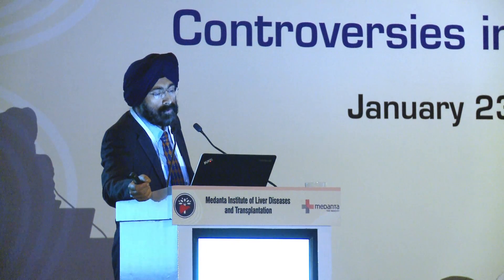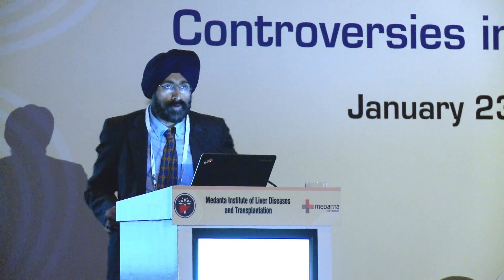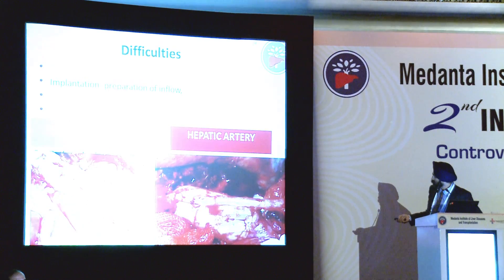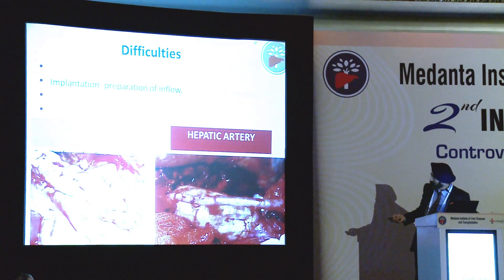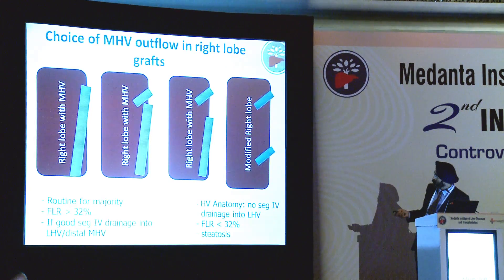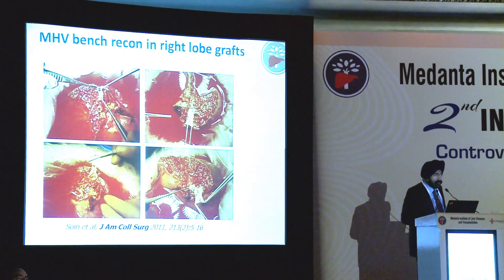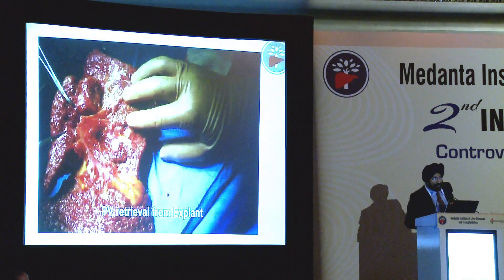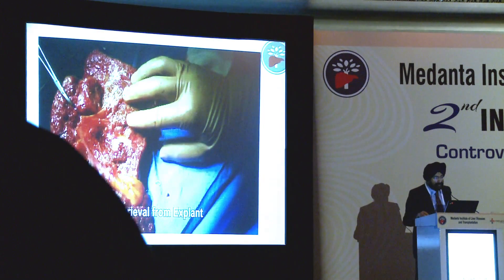Learn About Difficult Right Lobe Liver Donor Implantation | Dr. A Soin | Medanta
Right lobe donation was advocated for adult-to-adult live donor liver transplantation but the safety of the donor is still a major concern. We hypothesize that right lobe donation is safe if the lowest limit of the volume of the liver remnant that can support donor survival is known.

The Transplant Operation Difficult right lobe liver donor implantation: How I do it  By Dr. A Soin, Medanta The Medicity

2nd International Liver Symposium, Controversies in Liver Disease & Transplantation
23 Jan'14 Gurgaon

CHAPTERS
0:00 Dr. Soin talks about the difficulties of right lobe liver donor implantation
1:16 Talks about how to prepare for the inflow and the outflow
2:12 Difficulties at Hepatic Artery
3:00 Outflow in right lobe grafts
3:45 Choice of MHV outflow in right lobe grafts and much more